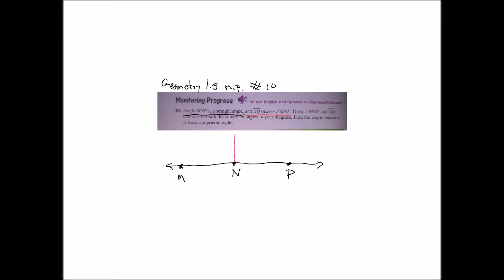Zeigler Geometry 1.5 Monitoring Progress #10